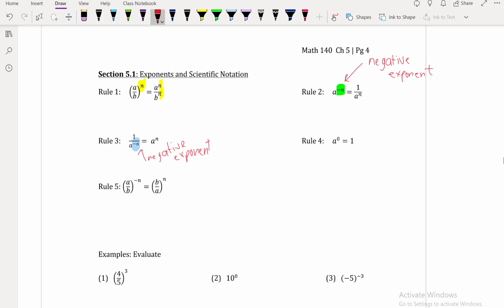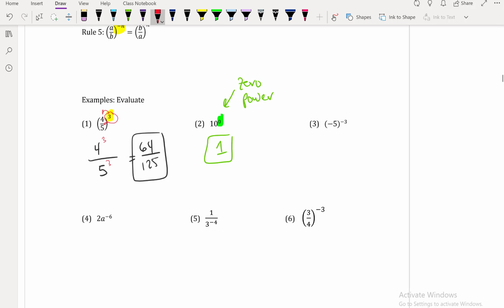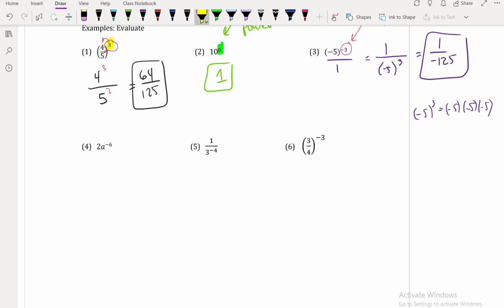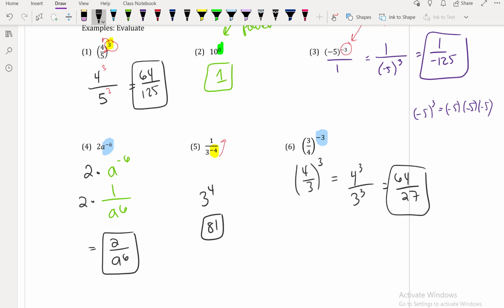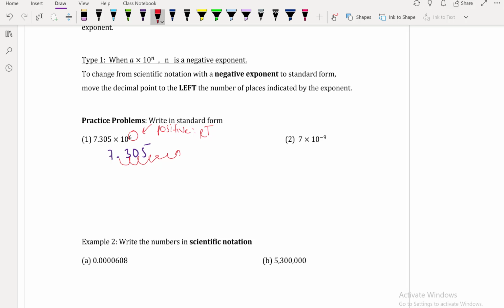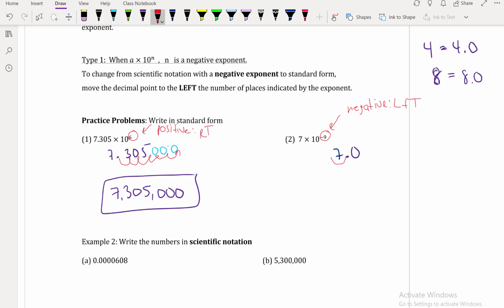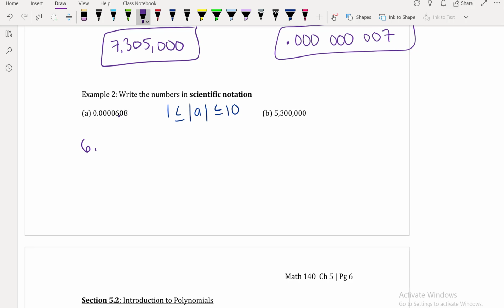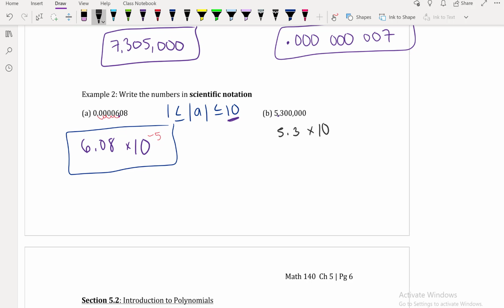M140 Section 5.1